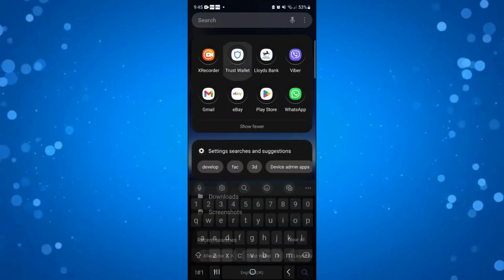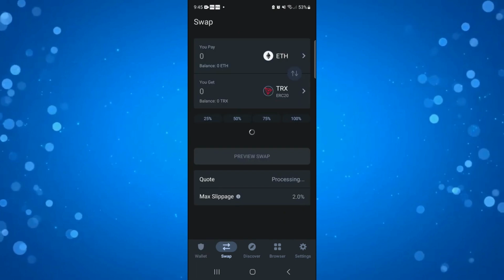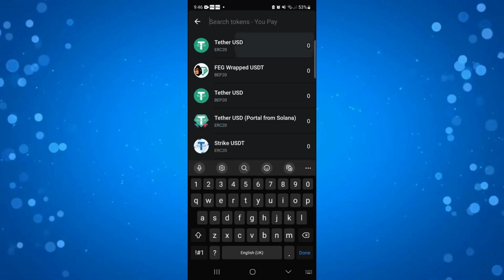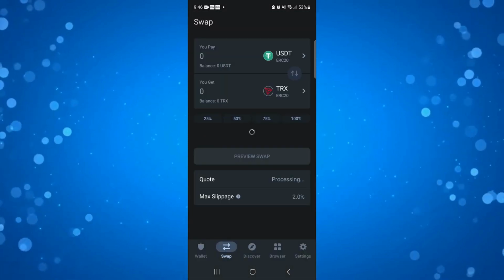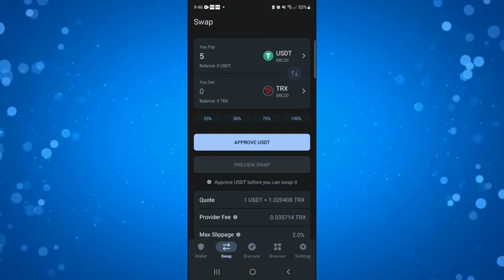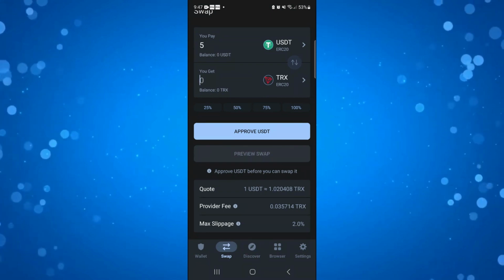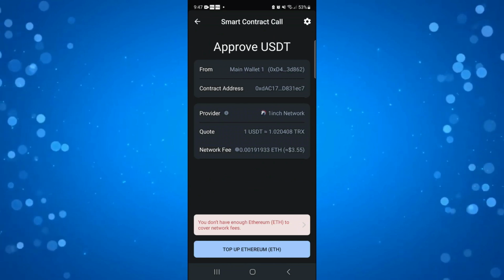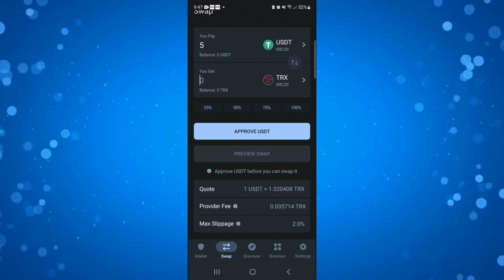How To Convert USDT To TRX On Trust Wallet - Full Guide